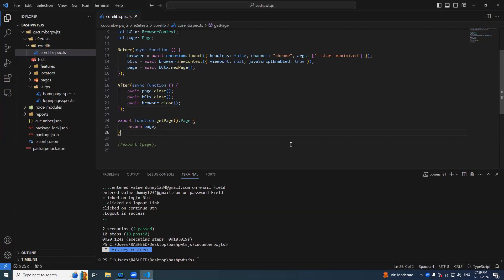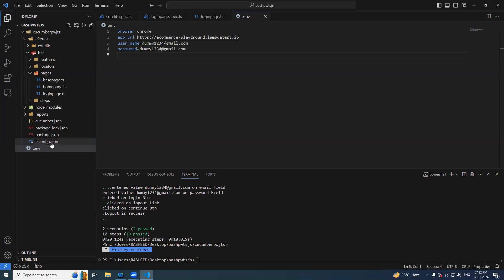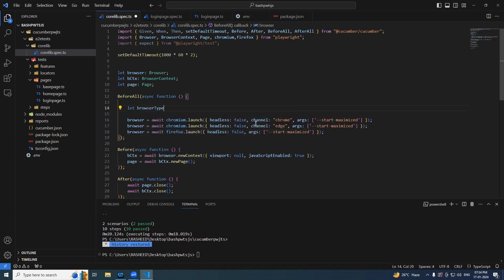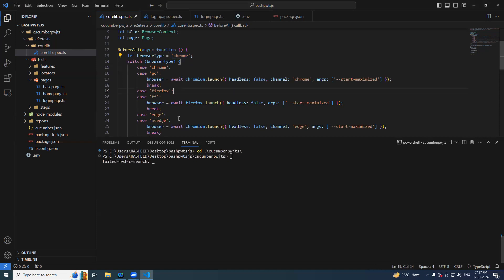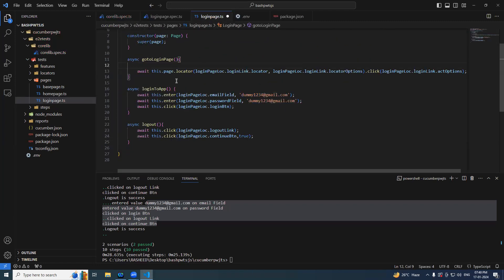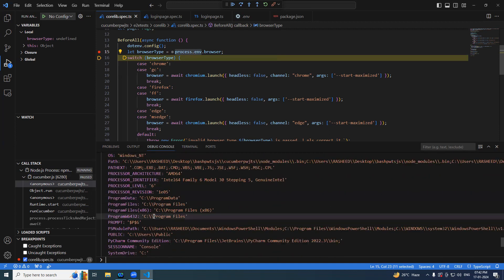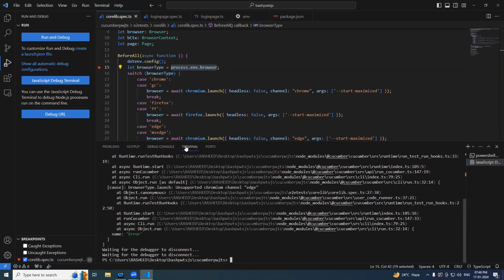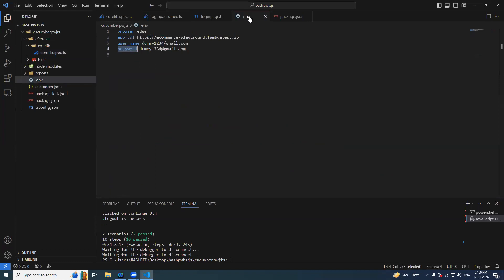11. cross browser testing & use of .env file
🌐 Welcome to our latest tutorial on cross-browser testing and the essential use of .env files! 🚀

In this comprehensive guide, we delve into the world of web development, exploring the significance of cross-browser testing to ensure your website or application runs seamlessly across different browsers. We'll cover best practices, common challenges, and effective strategies to streamline your testing process.

But that's not all! 🤩 We'll also demystify the power of the .env file in managing configuration variables for your projects. Learn how to securely store sensitive information, such as API keys and environment-specific settings, using this indispensable tool.

Here's what you can expect:
🔍 Cross Browser Testing:

Understanding the importance of cross-browser compatibility.
Tips and tricks for efficient testing across popular browsers.
Hands-on demonstrations using real-world examples.

🔐 Use of .env File:

Introduction to the .env file and its role in project configuration.
How to create and structure your .env file effectively.
Integrating .env files into your development workflow.
By the end of this tutorial, you'll be equipped with the knowledge and skills to enhance the robustness of your web projects, ensuring they not only meet but exceed user expectations across various browsers.

👨‍💻 Whether you're a seasoned developer or just starting out, join us on this coding journey to elevate your web development game!

Let's make your web projects cross-browser compatible and configuration-savvy together! 🌐💻✨